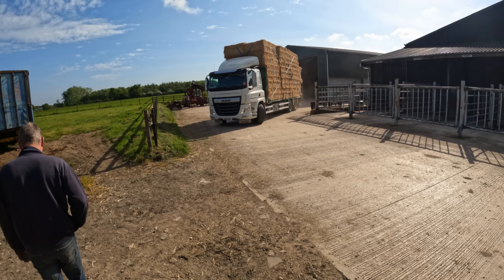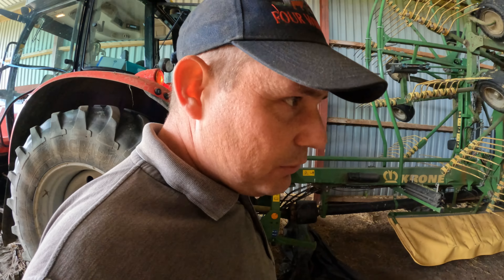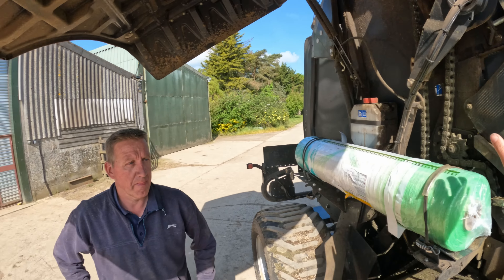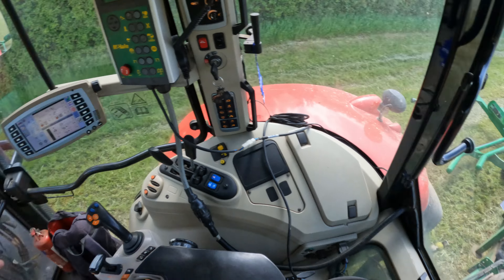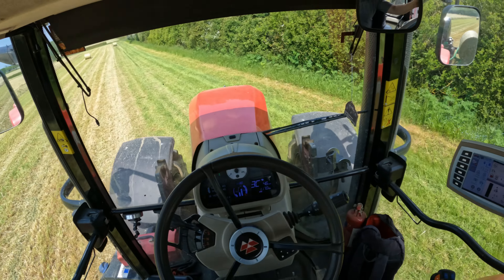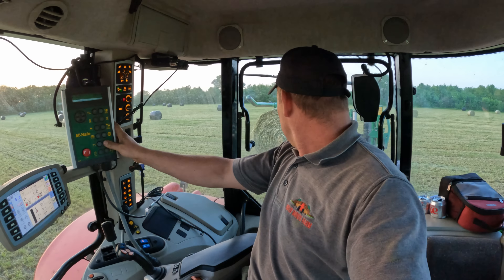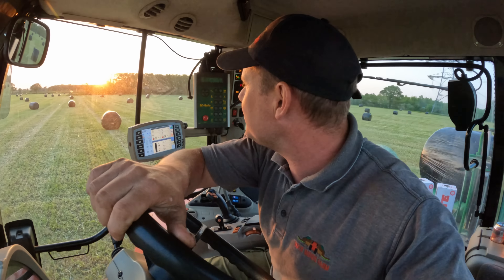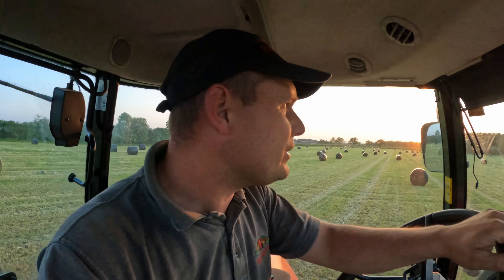A Long Days Wrapping